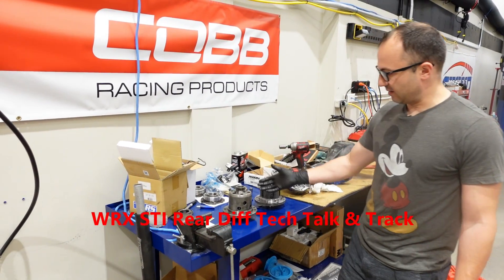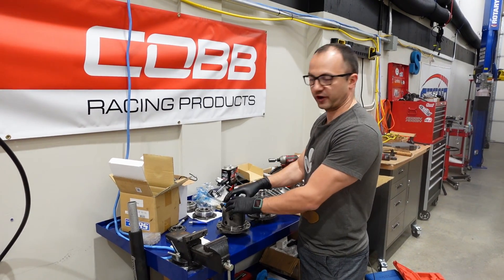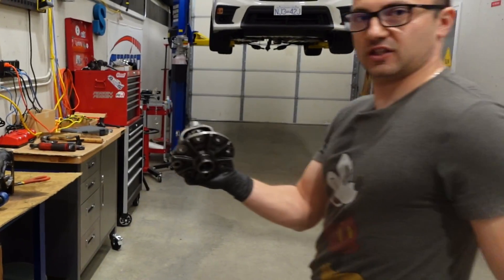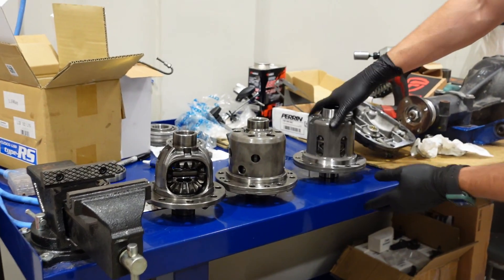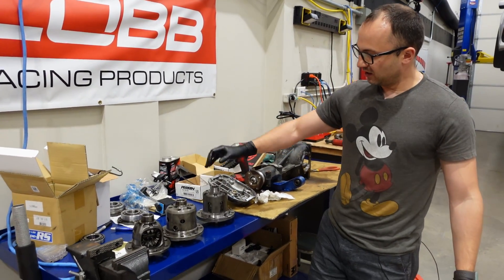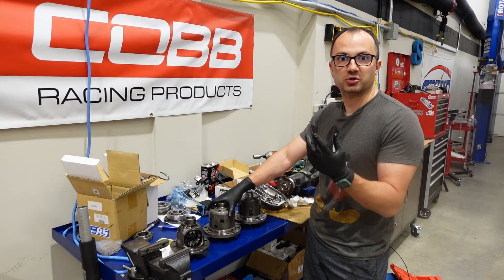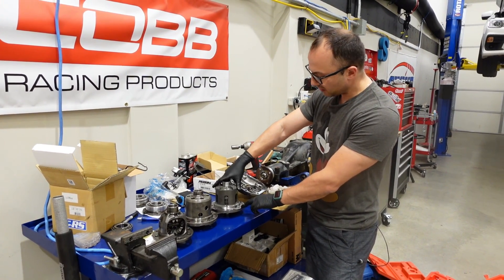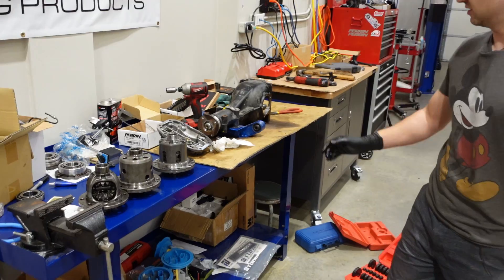Plated/Clutch, Torsen, and Open Differentials Compared with Track Test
We recently installed a 1.5way Cusco Plated (Clutch Type) limited slip differential in the rear of our STI transmission to gain more grip and more rotation out of corners. Here I go over the tech aspects of this differential and compare it to the OEM torsen style as well as an open differential.

Then we hit the track to see how it feels.

0:00 Torsen Differential
1:24 Open Differential
2:00 Clutch Differential
2:34 Pros and Cons
4:47 On Track
6:17 Conclusion